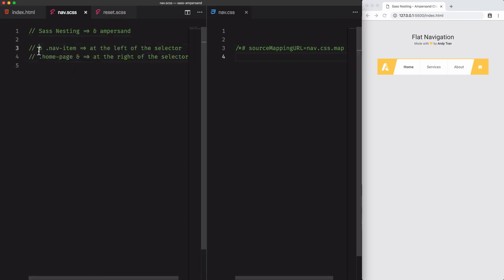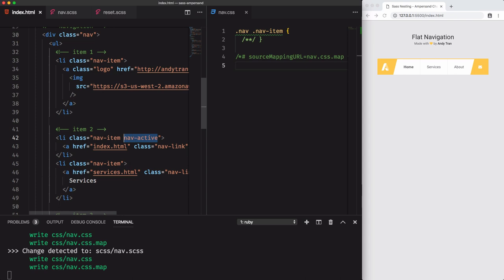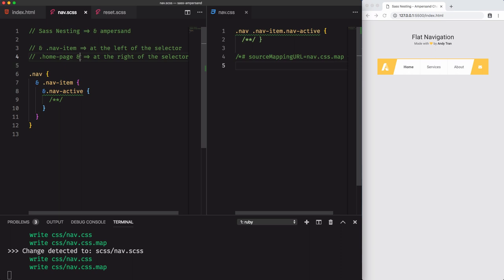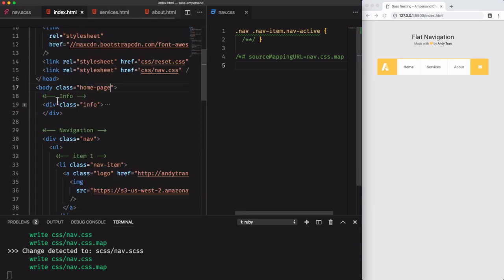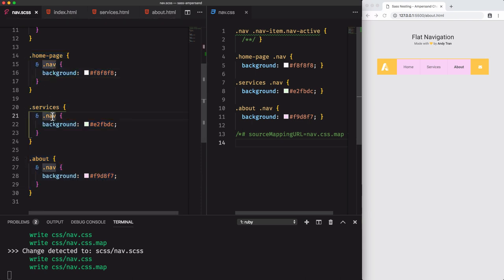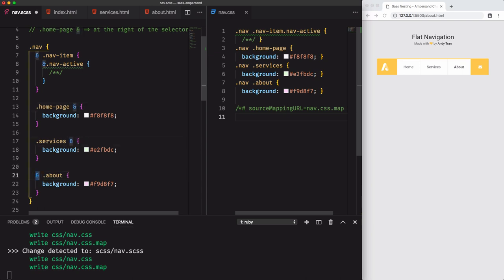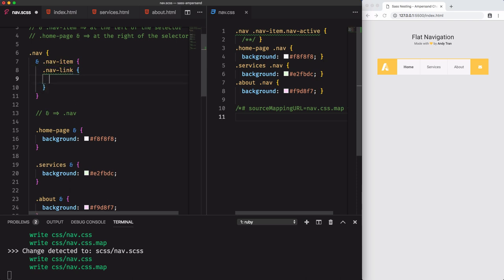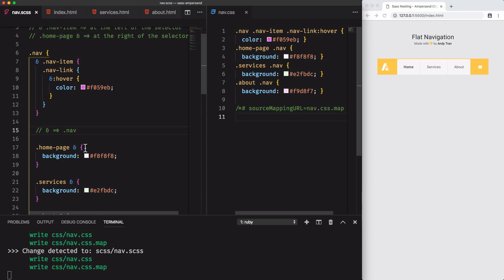Sass - How to use & (Ampersand) to Nest Elements and Pseudo Classes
In this video, we’ll discover different ways to use the “&” ampersand for nesting elements, let’s unlock the power of this character.